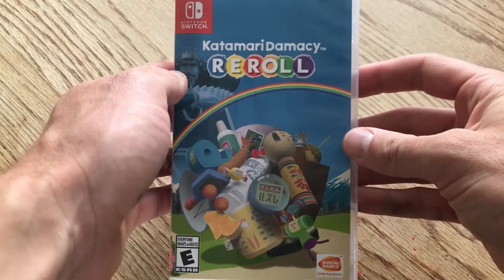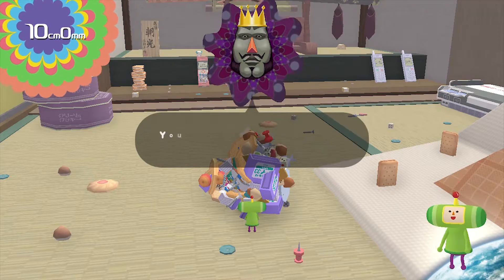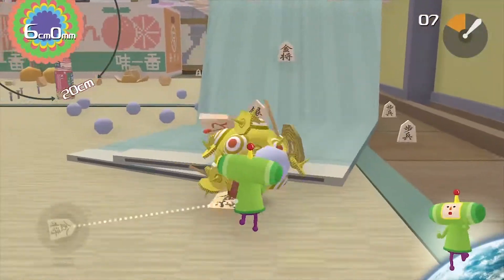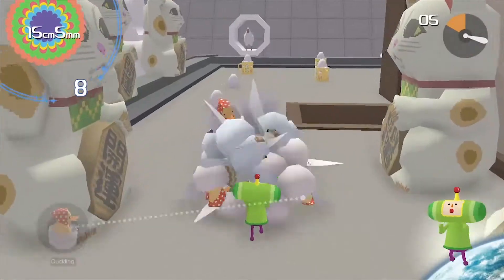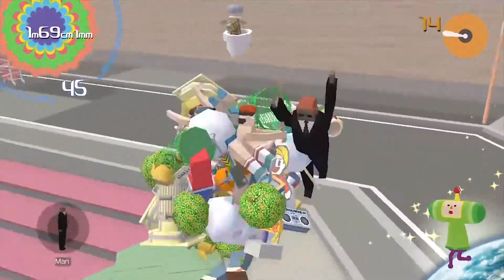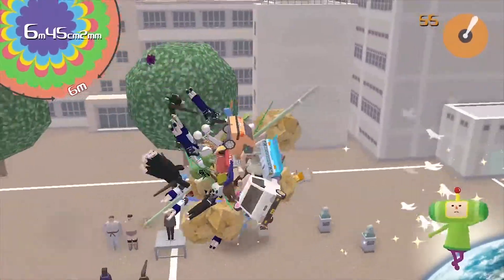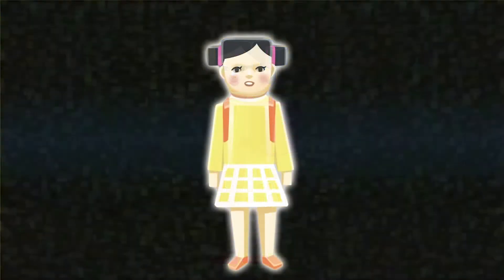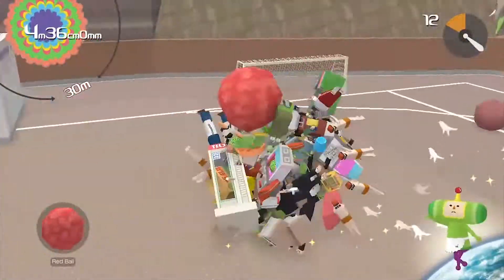Karamari Damacy Reroll Casual Review!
Join me as I share my experience playing through and review Katamari Damacy Reroll for the Nintendo Switch!